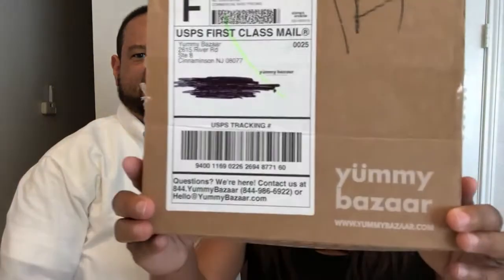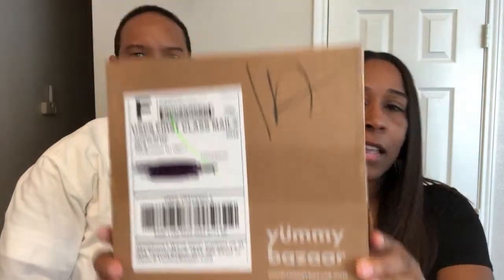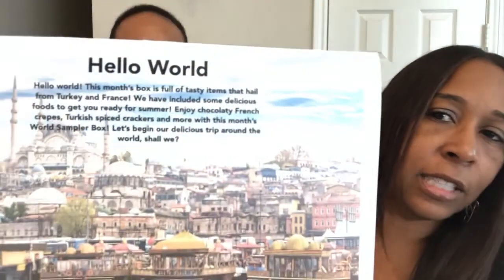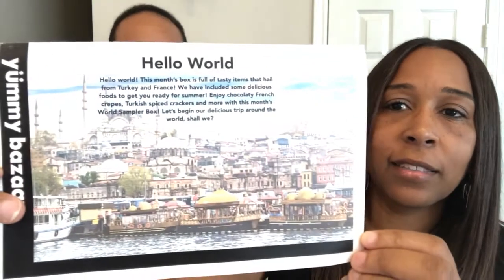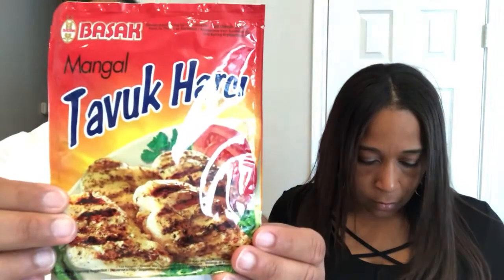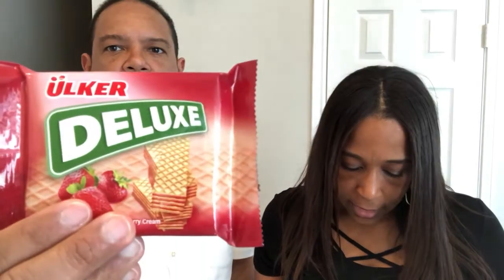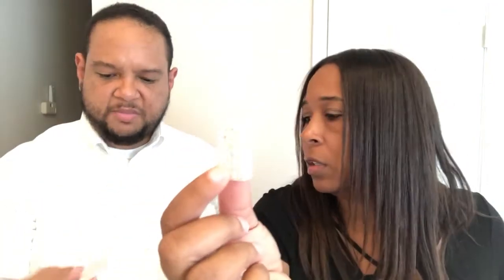Yummy Bazaar Unboxing and Taste Test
If you enjoy trying international snacks from around the world, you'll love this subscription box.  We're tasting the May box and it's still available online.

xoxo,

Andrea